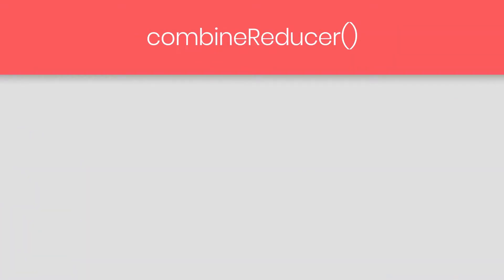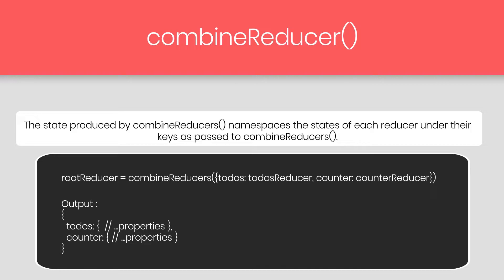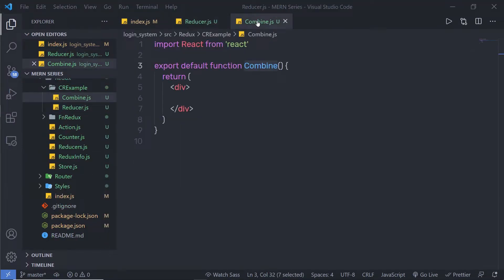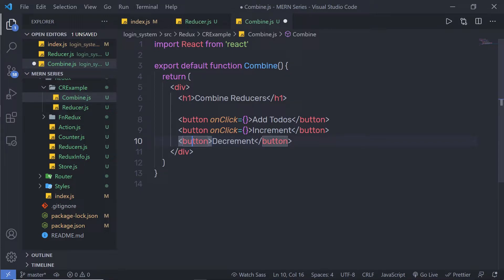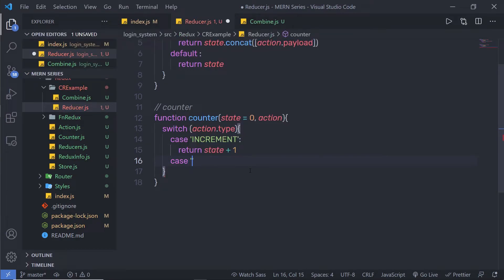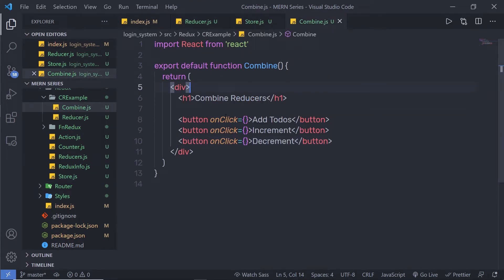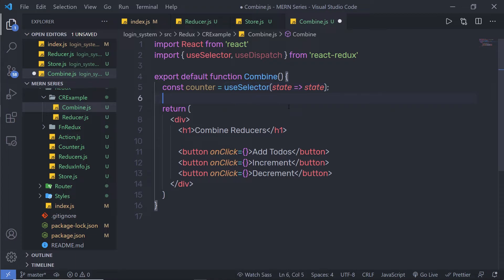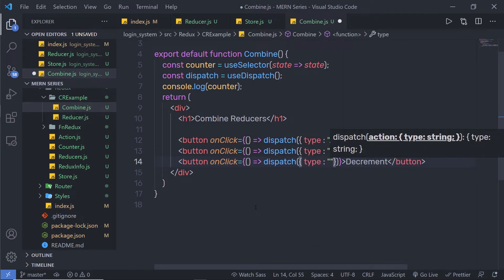Working with combineReducer() Helper Function - MERN Stack Series - 53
In this lecture, we are going to learn how to work with the combineReducer() function. This is the helper function of redux.